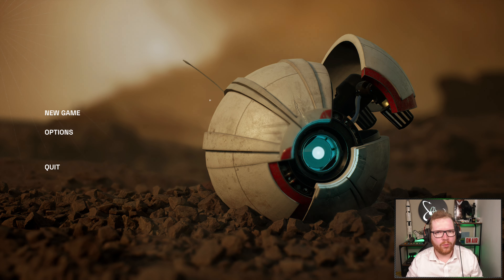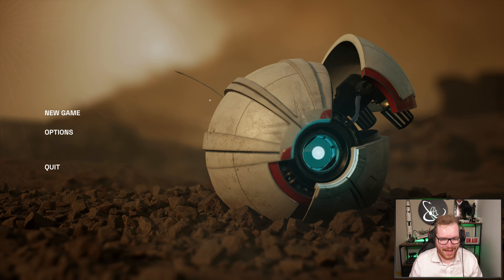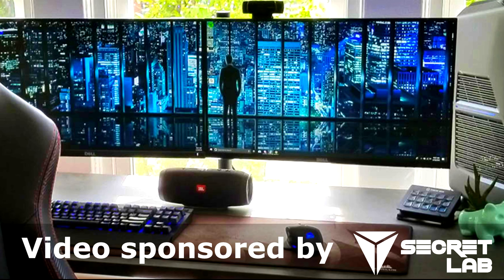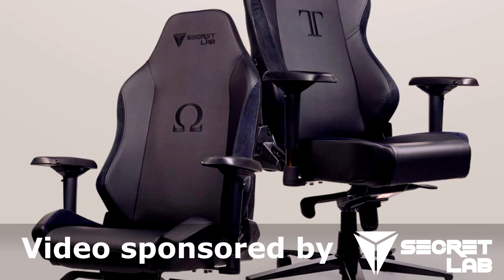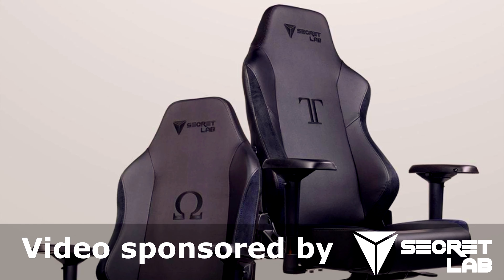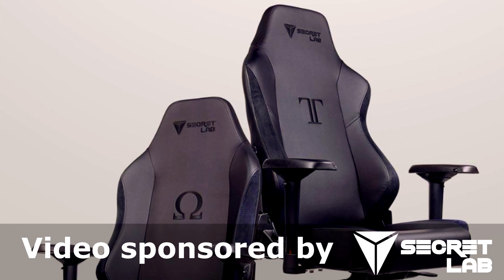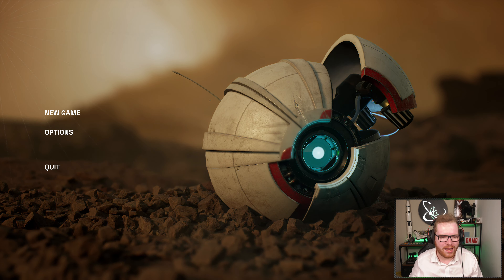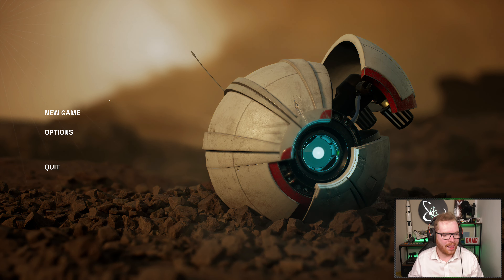Mystery on Mars - Deliver Us Mars Playthrough Episode 1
Today I will be playing the first episode of the new sci-fi space game "Deliver Us Mars" . Earth is dyeing dose to climate change and WSA (World space agency) is working to save the planet and human kind... the solution may be found on from home on the planet Mars

Be sure to check back next week for the next episode in this Playthrough